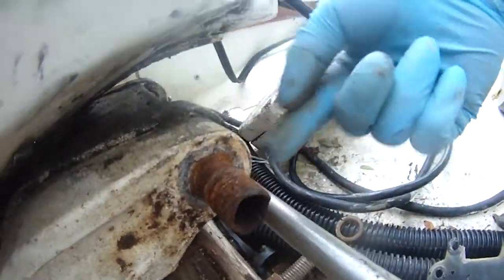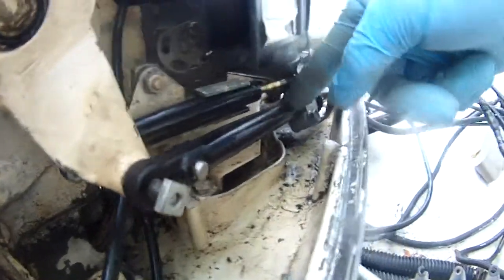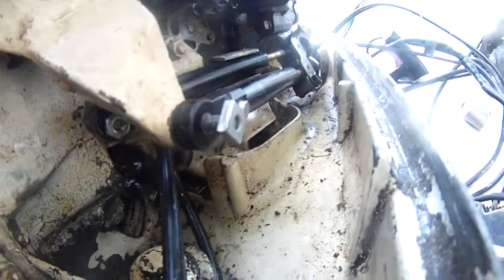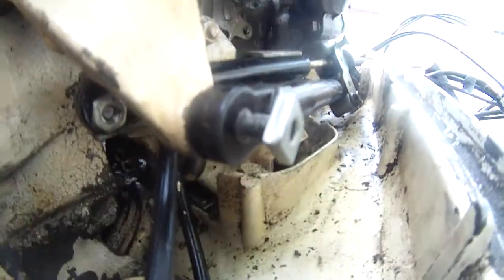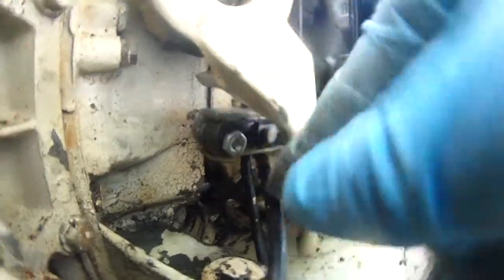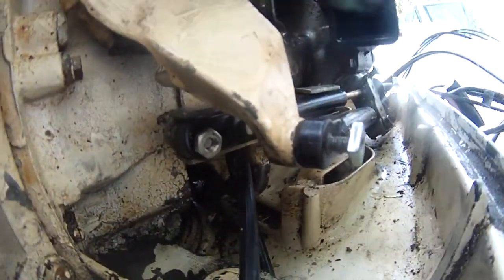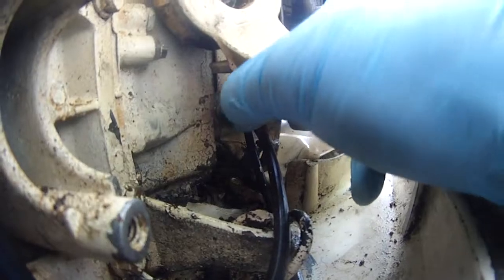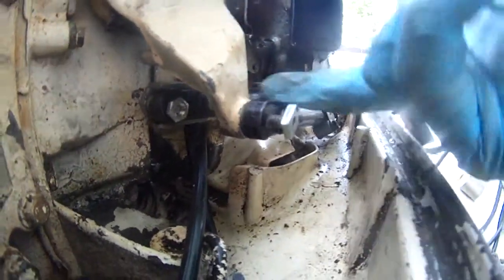Johnson 90 hp - missing lock nut for throtle control and shift control cable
Johnson 90 hp - Need lock nut for throtle control and shift control cable - hope you can help, thanks, please comment

1982 johnson outboard 90 hp 2 cycles and 4 cylinders, J90MLCNB